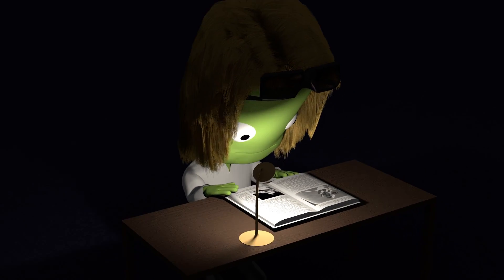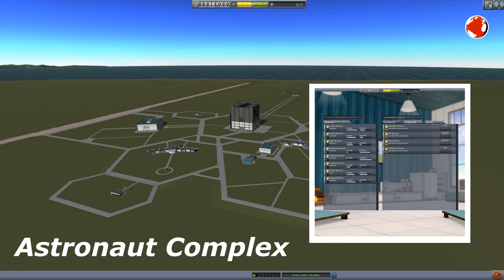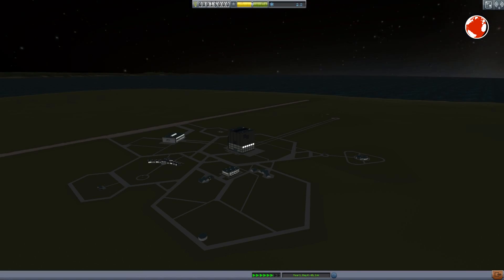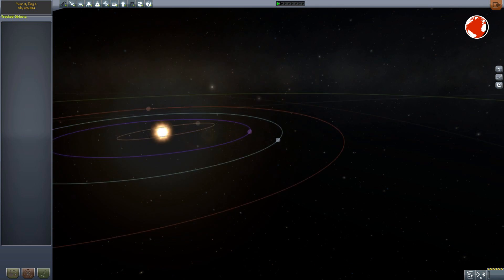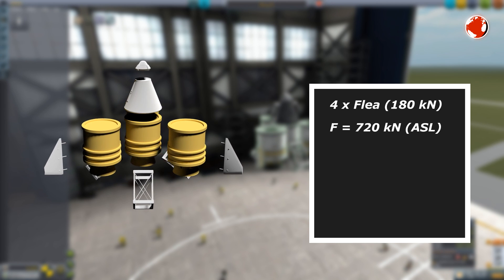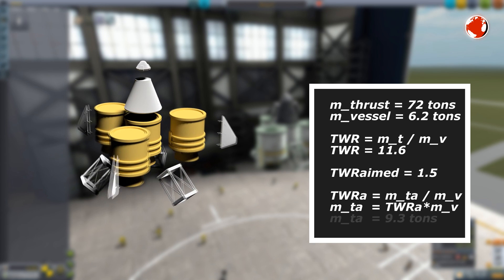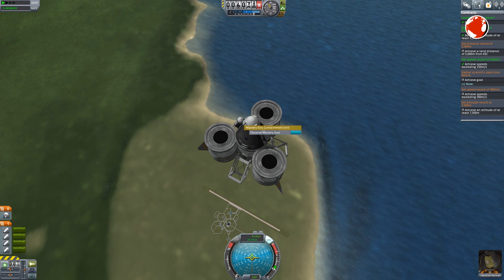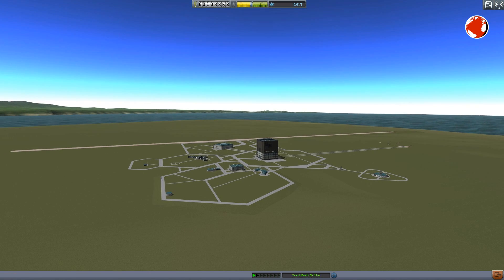My First Career in KSP 1.0 | NeverEnding Glory #01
Hey guys, so this is my first serious career attempt in Kerbal Space Program. It is done in logbook fashion to keep track of my progression which is not really fast but might still help a few people.

I use KSP 1.0.2 in this episode and started a new career mode at moderate difficulty.

It is only the pilot and the whole series will develop arround your feedback so please feel free to post as much as you like. Thanks!

The Glory V1 animation is done with Blender using the KSPBlender Addon.